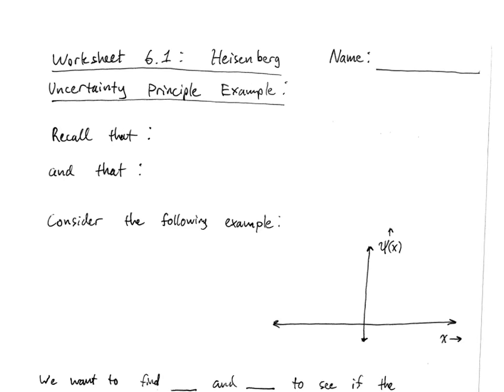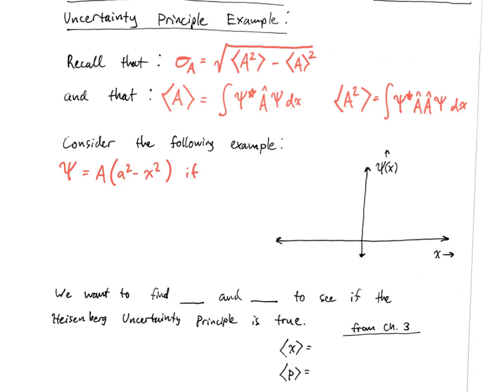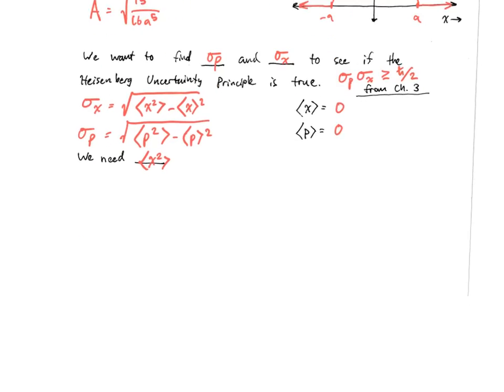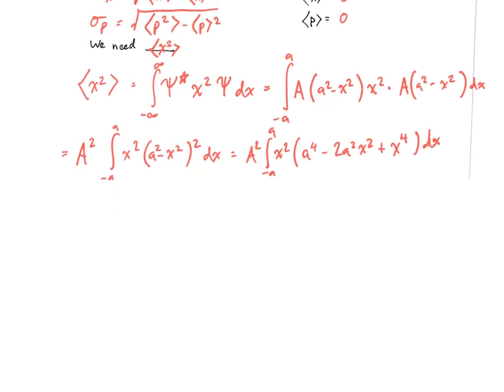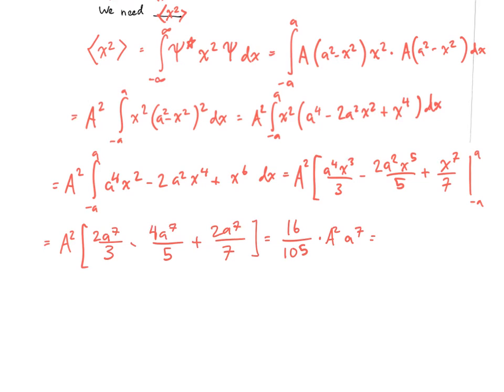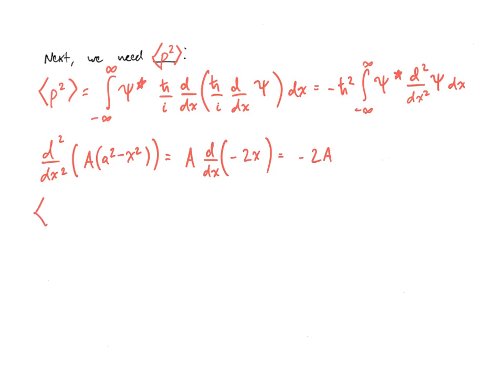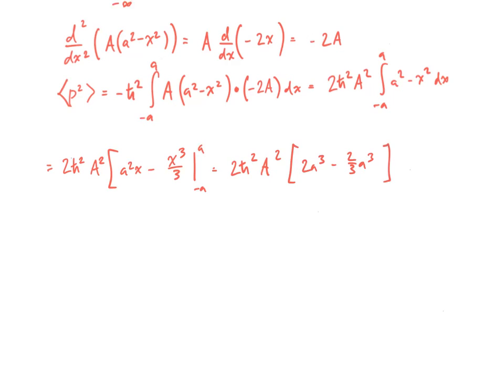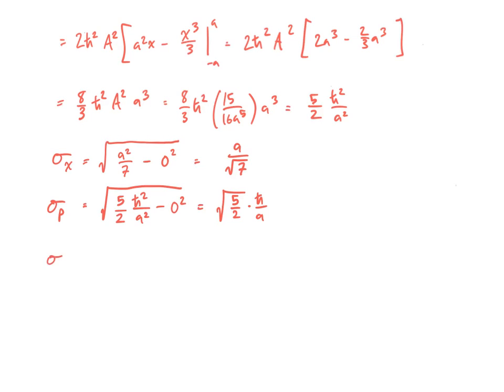CHE3026 Worksheet 6.1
Verifying the Heisenberg Uncertainty Principle on an example wavefunction.